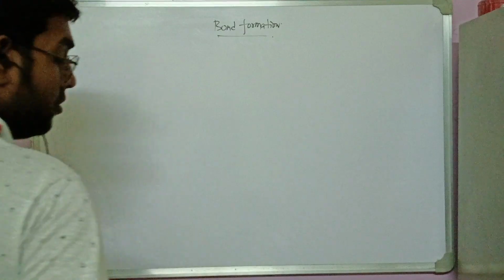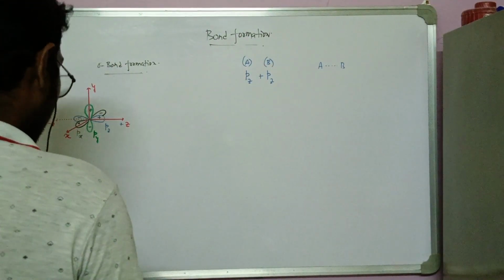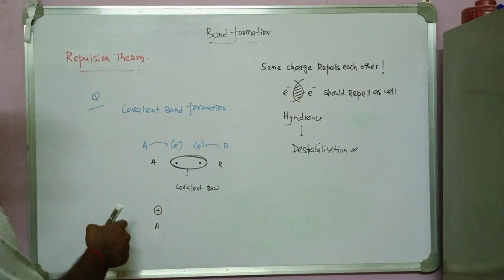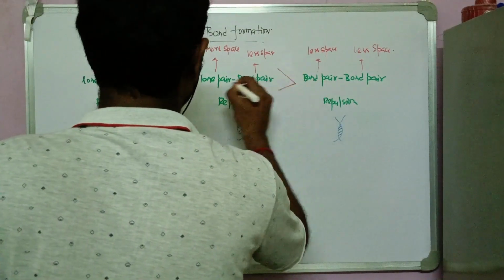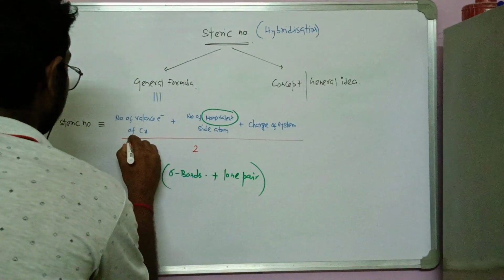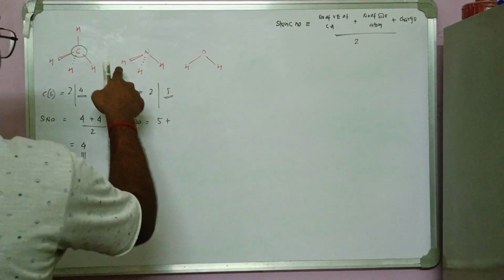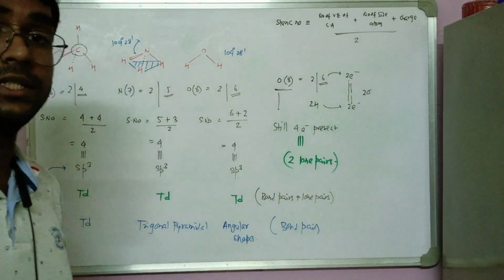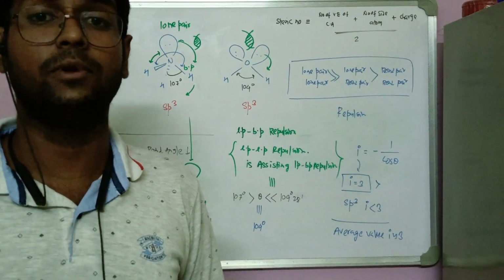Basics of Hybridisation || Repulsion theory || JEE NEET JAM || Inorganic Chemistry || Lecture 3